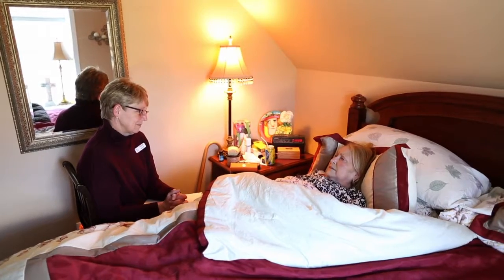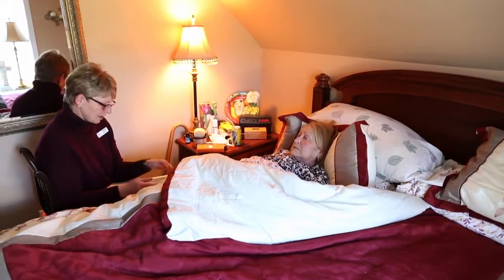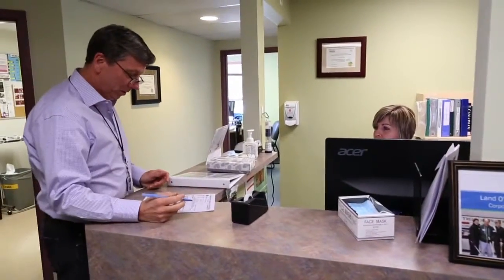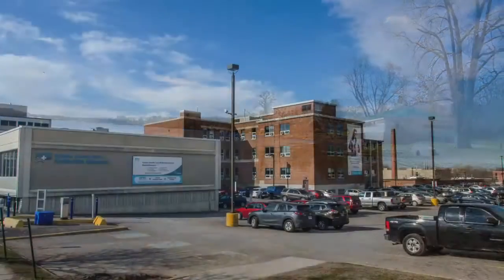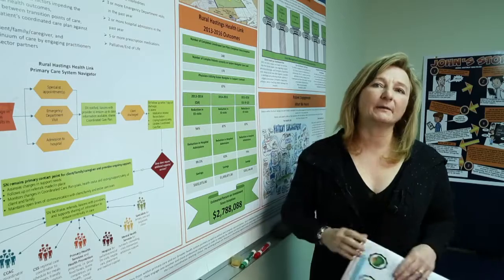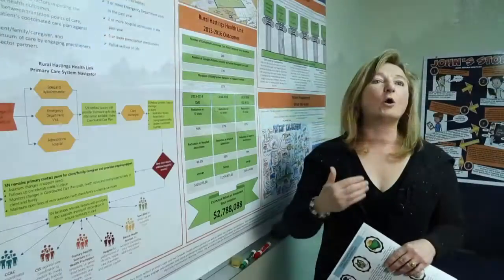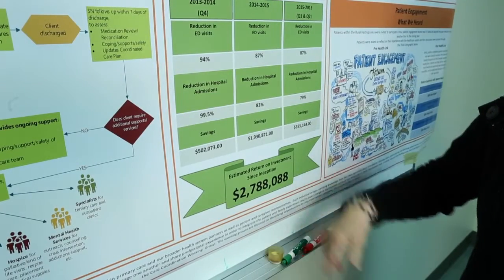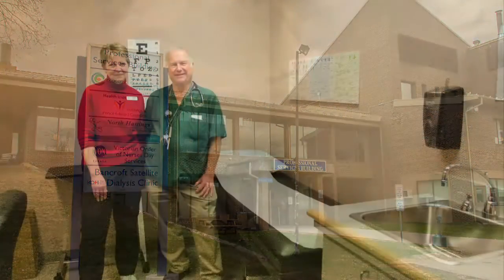2016 Transformative Change Award Rural Hastings Health Link HD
Earlier this year, the Rural Hastings Health Link (RHHL) was honoured with a Transformative Change Award, a province-wide award given by the Association of Ontario Health Centres (AOHC) to recognize the work done by the RHHL towards improving patients’ health care experiences, decreasing usage of the local hospitals’ emergency departments, and leading by example for other healthcare organizations who are seeking to address the social determinants of health in their communities.
The video was produced by CineFocus Canada in association with AOHC. Music was written and performed by Chris Birkett.